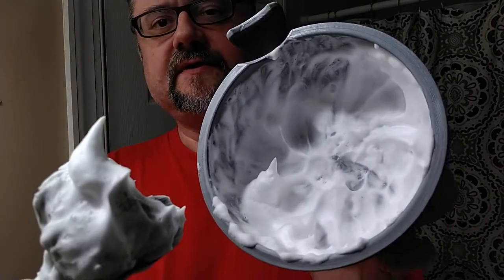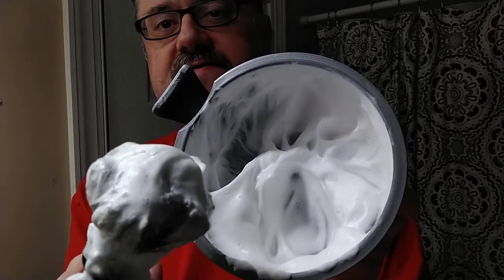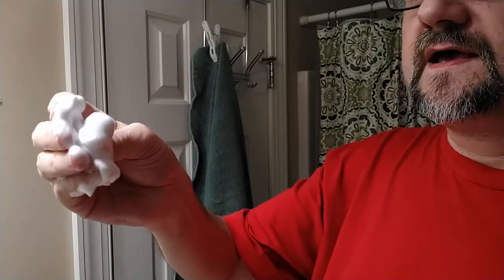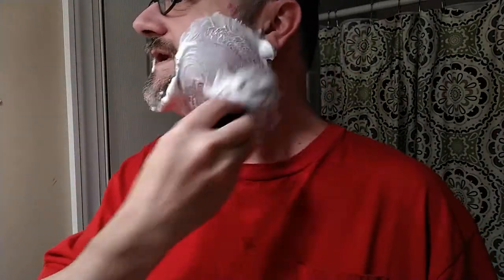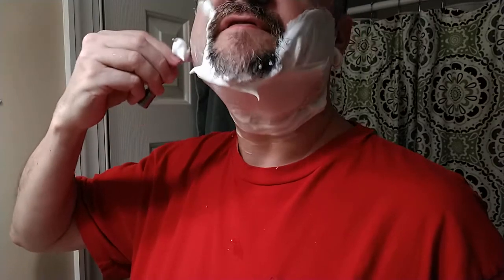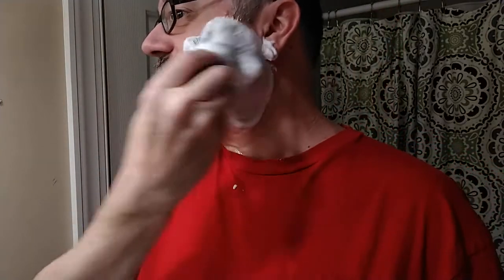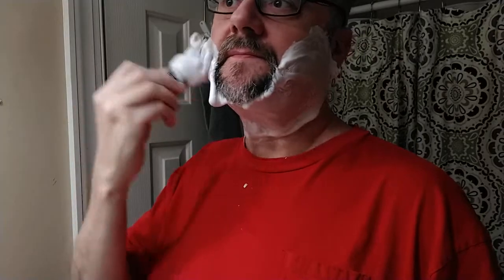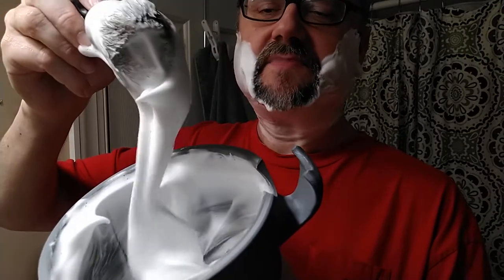Just A Shave: Wolfman WR2 SB .85 B - Perma-Sharp Super - K Shave Worx High Peaks - Zenith Horse XS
This is my first time trying K Shave Worx, after wondering for quite some time how they stacked up. TLDR: Not that great.

Razor: Wolfman - WR2 SB .85 Brushed
Blade: Perma-Sharp Super Stainless (10)
Lather: K Shave Worx  - High Peaks
Brush: Zenith - Horse Extra Soft (507N XS) (10 uses)
Post: Stirling - Dunshire

*Razor and Blade Notes* - Wolfman - WR2 SB .85 Brushed ::: Perma-Sharp Super (10 uses):
A nice combo, but the Perma-Sharp continues to be edgy enough to be careful with.

Very close shave, with decent comfort.

Razor and Blade Performance/Comfort Rating: 3 out of 5 (Good)

*Soap Notes* - K Shave Worx  - High Peaks:
Notes: Cypress, Pine, Sweet Fruits, Citrus

Scent: I didn't really get outdoorsy vibes from this scent, which really is fine, because I don't really enjoy pine in my soaps.  I got the cypress and sweet fruits pretty well, though I didn't really identify the cypress blindly.

I enjoyed it.  The performance of the soap, being a little lackluster, is the only thing keeping me from using it regularly.

Lather: Somewhat slick, but lacked protection at the top levels. Not a good as Stirling, for instance.

Easily rinsed off. Not much residual slickness.

But it does do the job.

* 0.3 tsp soap with a Lightly-Wet brush
* 3.7 tsp added to make lather

*Brush Notes* - Zenith - Horse Extra Soft (507N XS) (10 uses):
A little prickle but with the nice easy flex, not too bad. That soft flex has to be why I like to come back to this brush as often as I do.

**Shave Quality**
During the Shave Feel:
 Neck: Light irritation showed up at end
After the Shave Closeness: